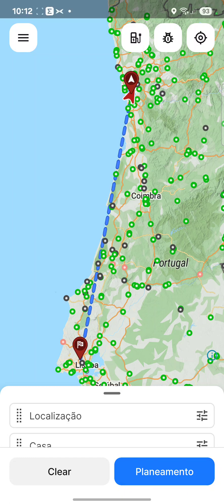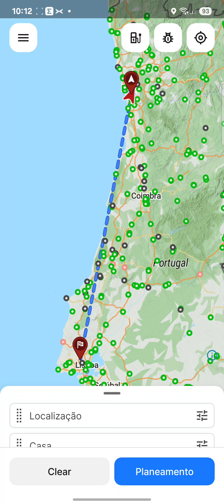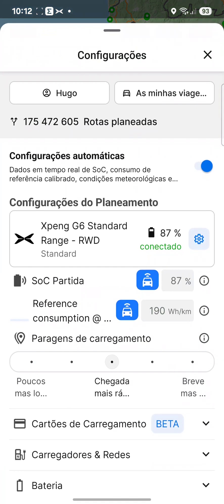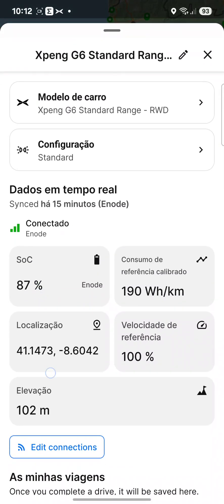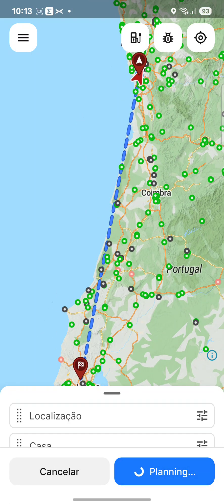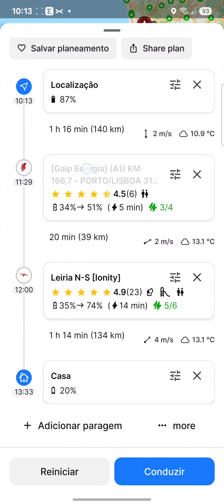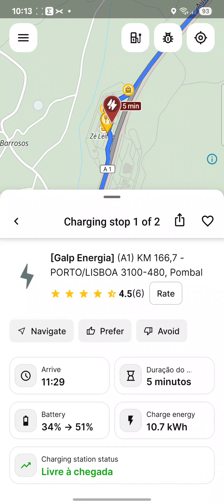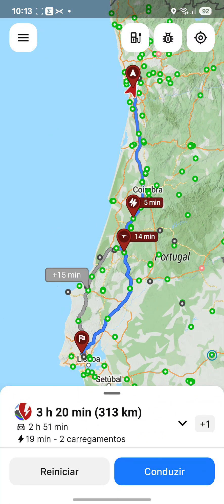Using the A Better Route Planner (ABRP) to replace the inbuilt navigation and trip planner.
Today I will be using an App "A Better Route Planner" to replace the inbuilt navigation and trip planner of the Xpeng G6.

The free version can be used to plan a trip, but to use it inside android auto and use real data from the car (with enode integration), you need to have the paid version of the app.

I will make a full video on the app with the trip plan for going back home from Porto. So I will plan a trip from Porto to Lisbon with the app and follow their instructions to see how it handles real trip, with real data from the car.

Is it better than the inbuilt planner? Let's see!!